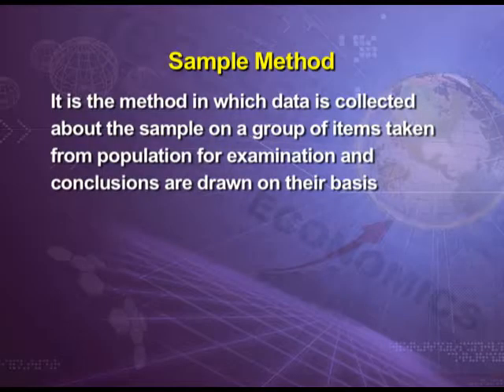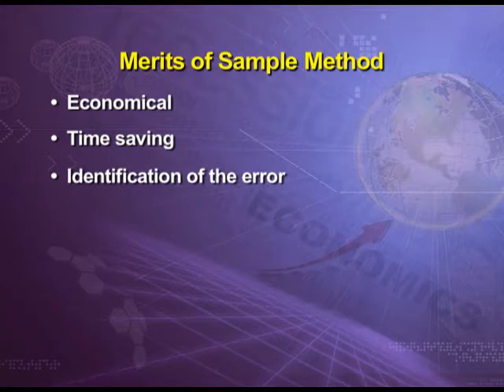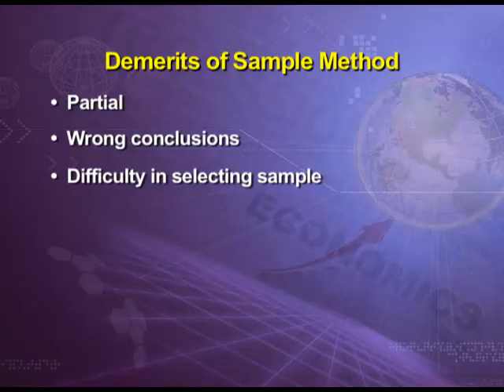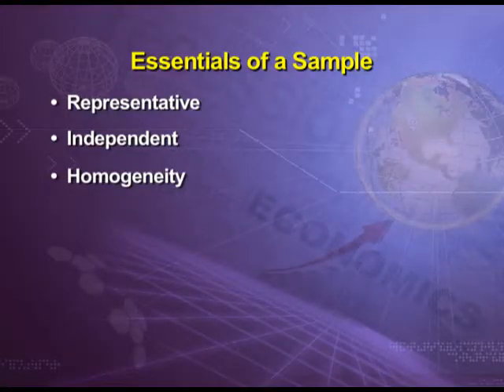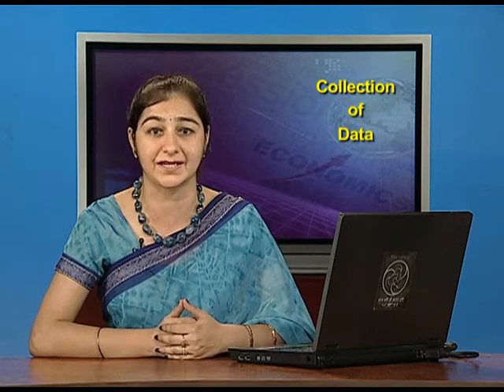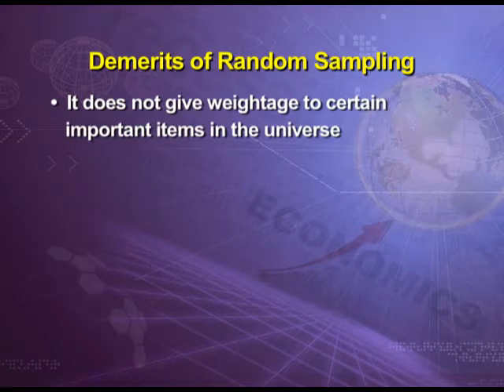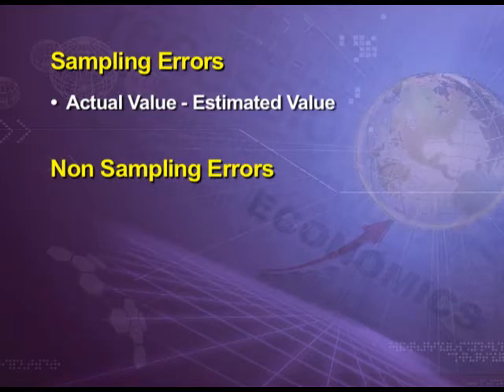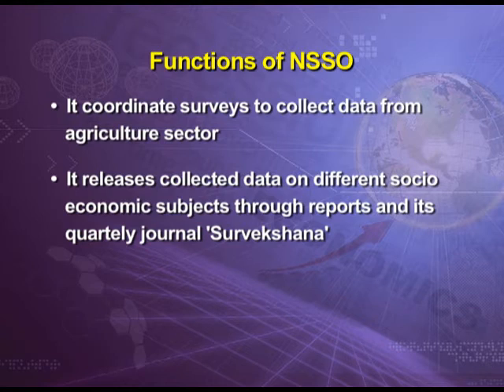ECONOMICS XI CH2 EP3 B2